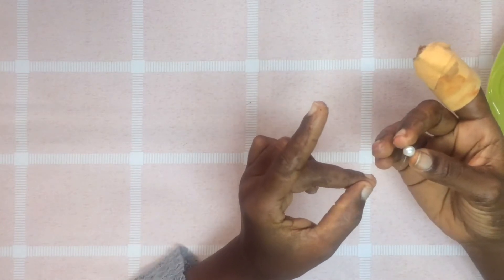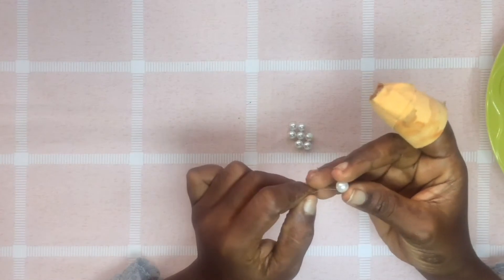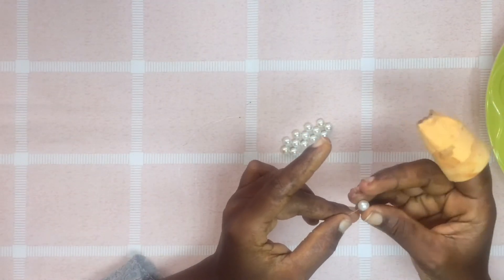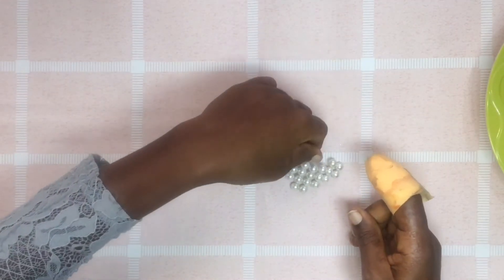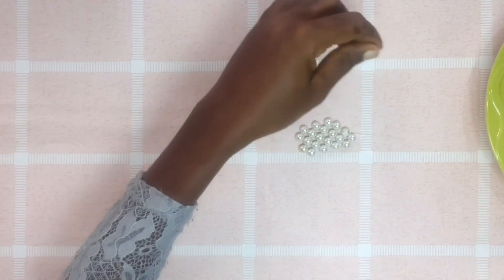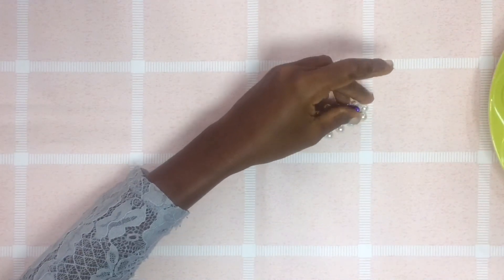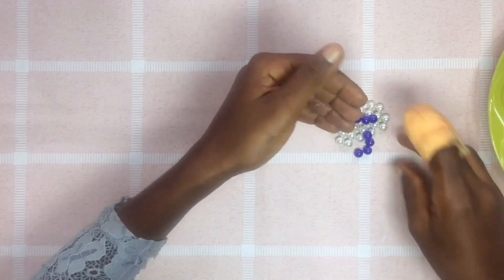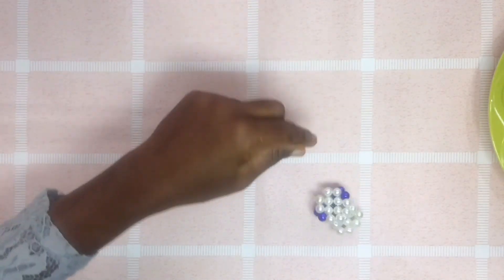S01 E18. Miniature handmade beaded slippers designs for babies tutorials. Beading series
Materials used;
0.25 beading thread,
size 8 pearls

I have started a beading series , bead tutorials.
 Is gonna be from season 1-4.
 Season is about beaded slippers, season 2 will be bracelets , season 3 will be necklace and season 4 is a surprise.
Each season will have at least 30 amazing bead designs.
I post everyday from Monday to Sunday at 1pm Ghana time.